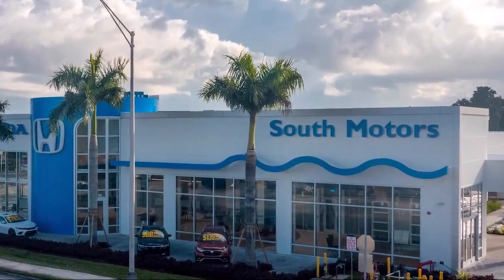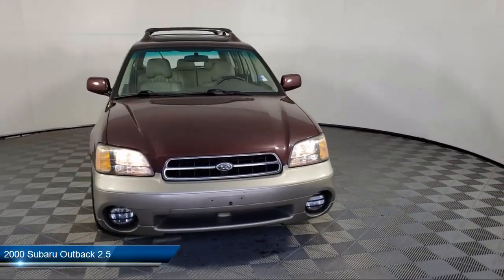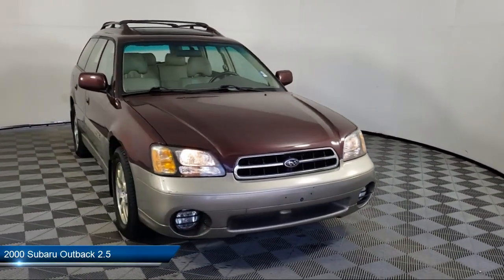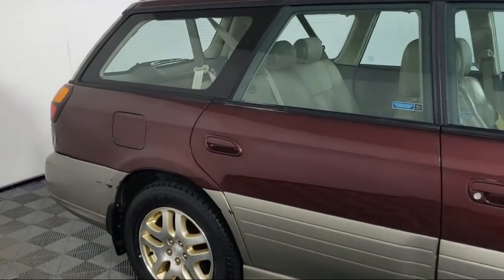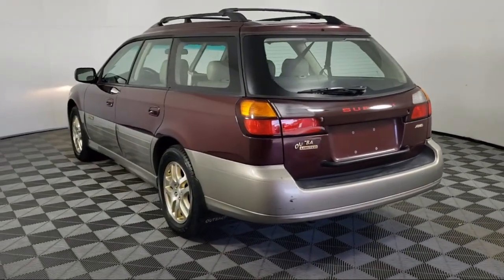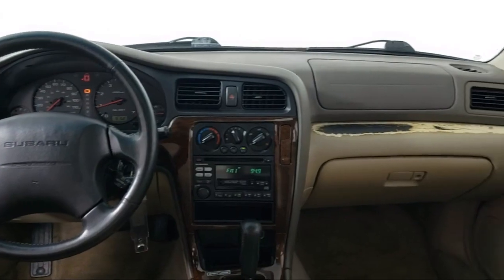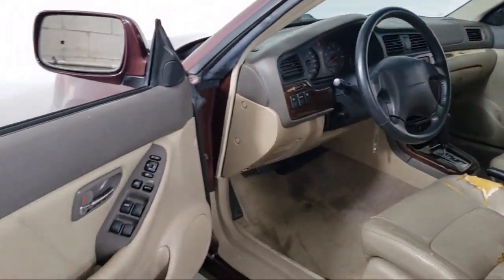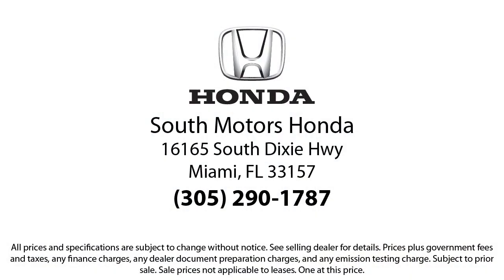2000 Subaru Outback 2.5 Station Wagon For sale in Miami Pinecrest Kendall Palmetto Bay Cutler B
2000 Subaru Outback 2.5 Station Wagon Stock Number: 6H408604A Vin:4S3BH6863Y7609325.